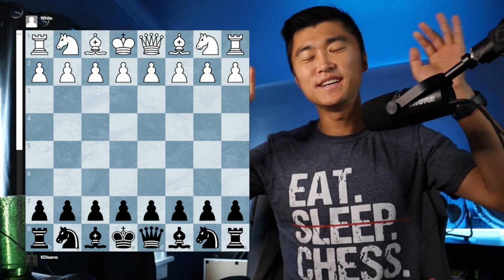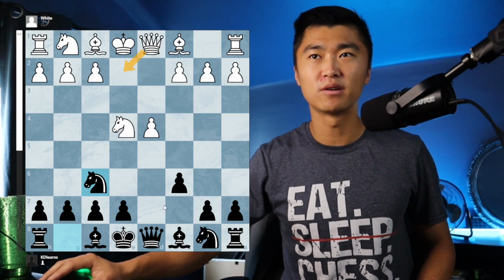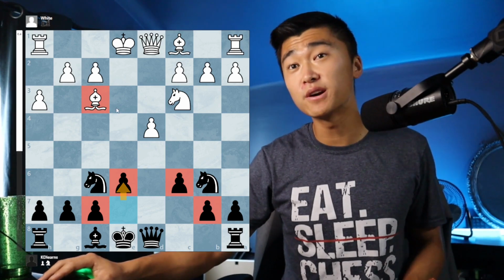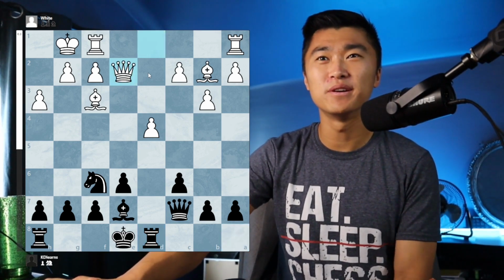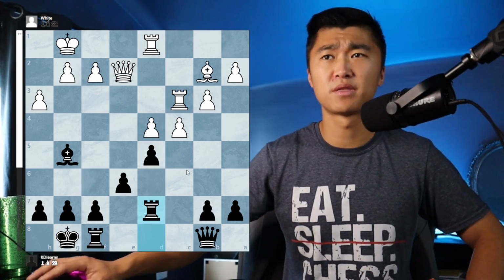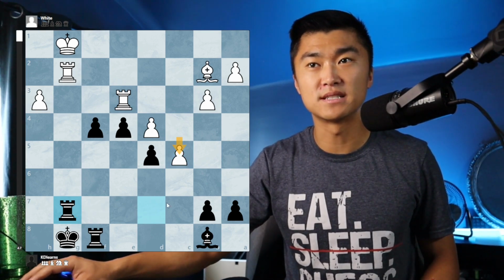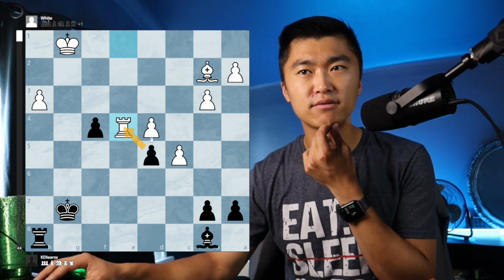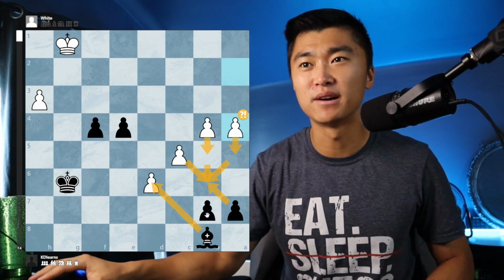NEVER Make This Mistake With Your Bishop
Chess strategy 101 - give your chess pieces a happy, active life and make your opponents' pieces very sad and inactive. This is especially important in endgames as well! This game from Round 6 of the Las Vegas Chess Festival / National Open was a nice instructive chess game showcasing how piece activity (specifically with bishops) can make or break a game! Hope you enjoy and learn something from the recap.